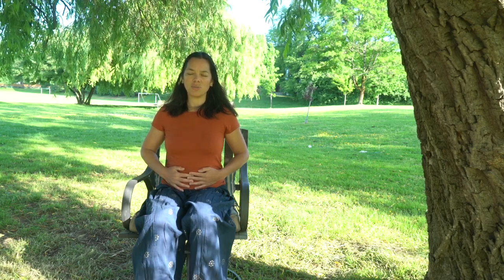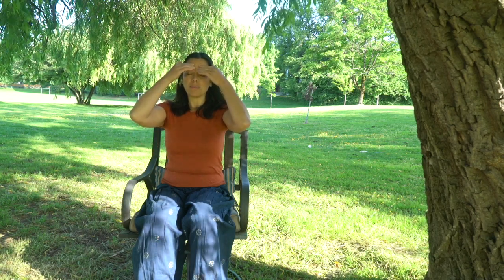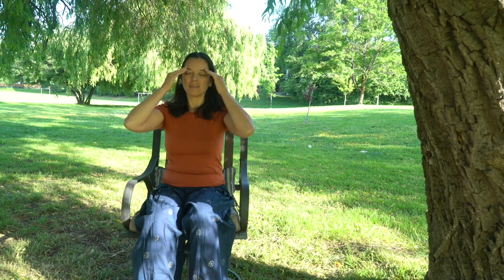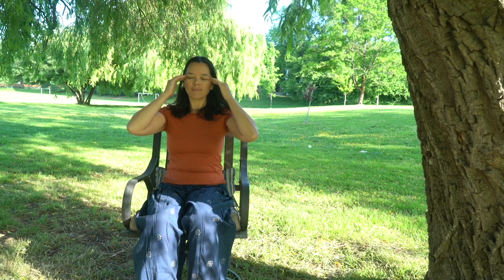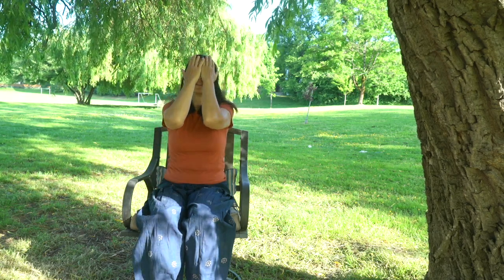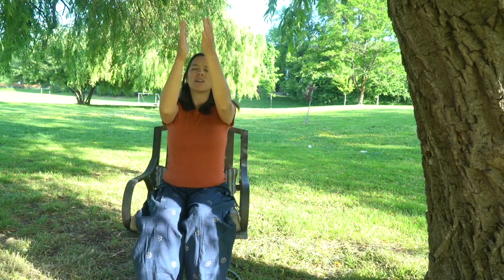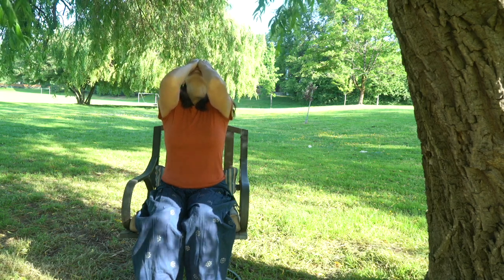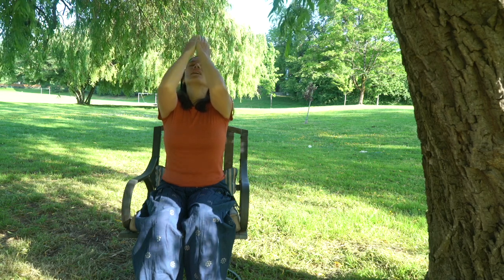Chair Yoga Sequence for Beginners | Upper Back, Neck and Shoulder Relaxation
This 10-minute practice is suitable for anyone, promotes relaxation in the upper back, neck and shoulders.  @fromunderthewillows